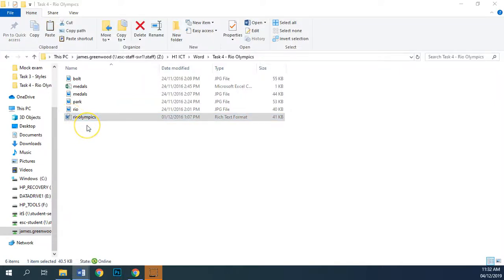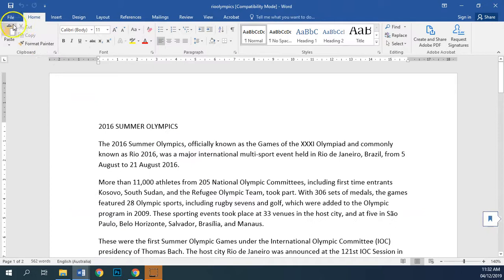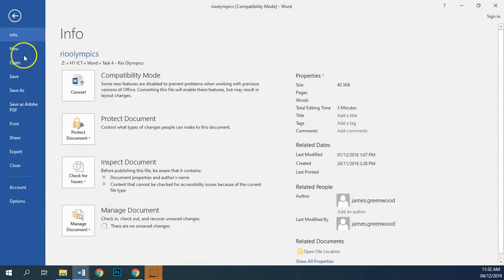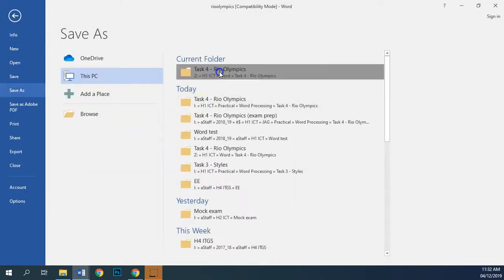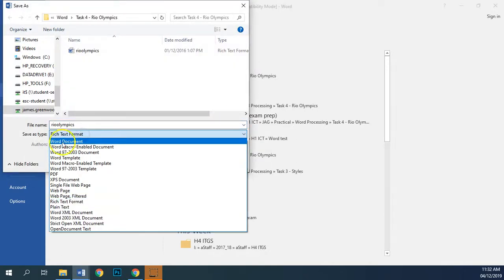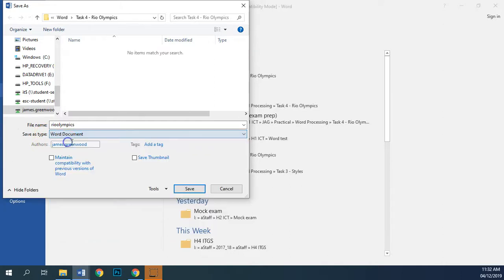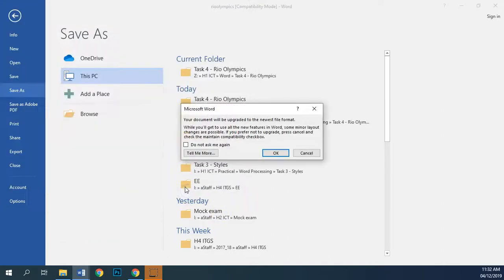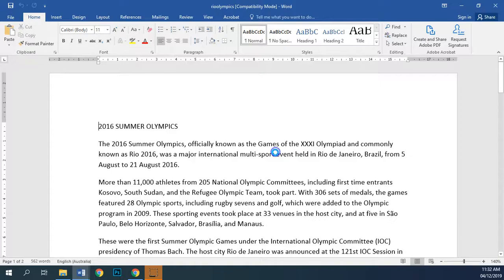WP1.1 - Saving as Word doc